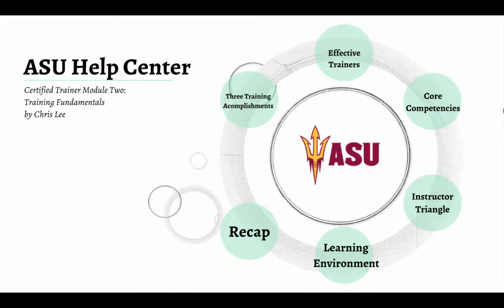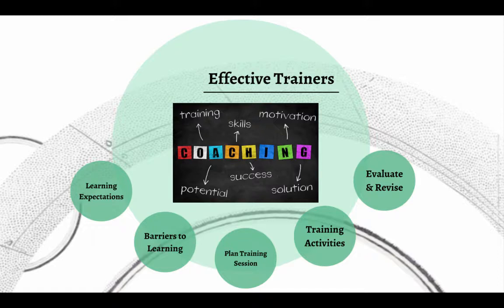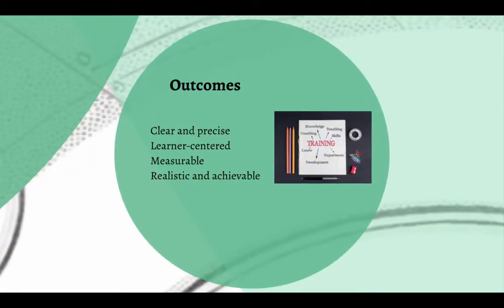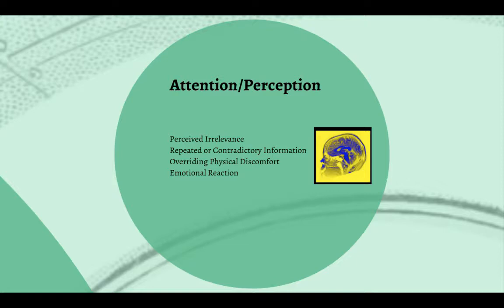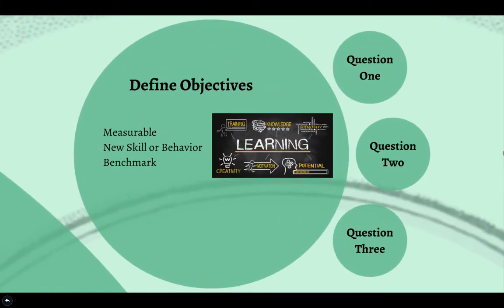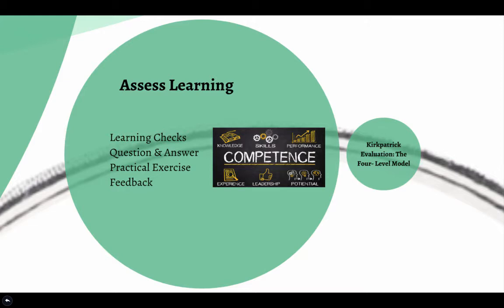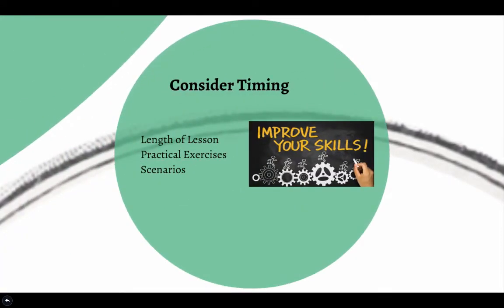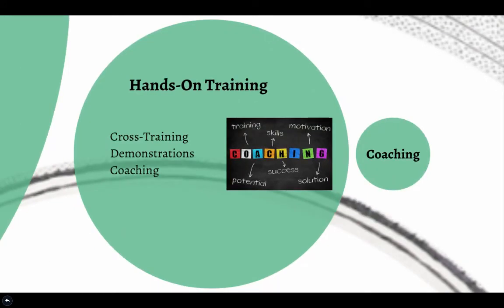Session Two HC Certified Trainer Training Fundamentals Part One Effective Training Accomplishm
Session Two Part One of the HC Certified Trainer Program